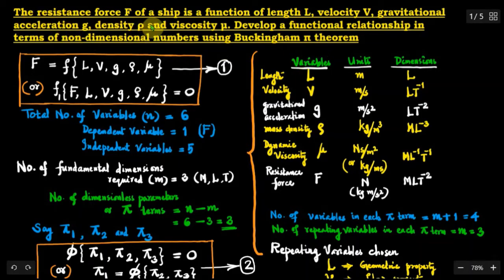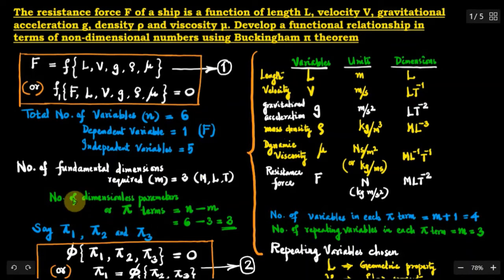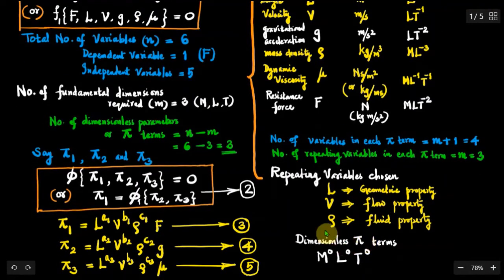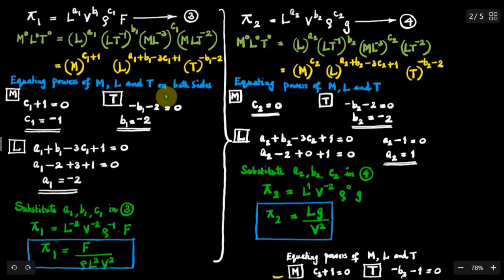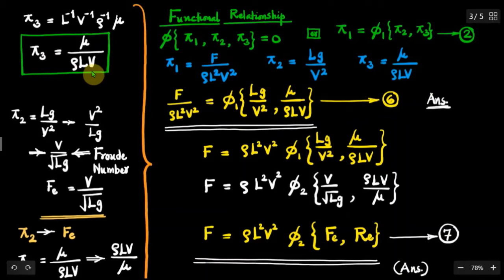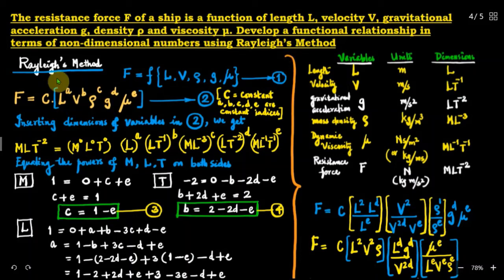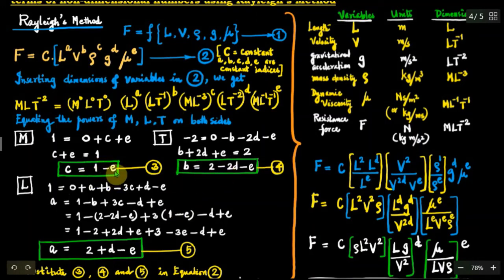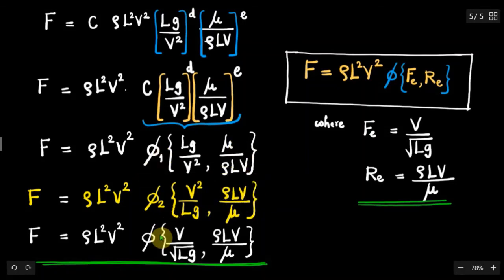Fluid Mechanics KTU, Dimensional Analysis, Buckinghams Pi - Theorem and Rayleighs Method (Tutorial)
Fluid Mechanics Basics made simple for Engineering Students. This is the Eighth Lecture in the Lecture Series on Fluid Mechanics, delivered as part of the Course MET203 MECHANICS OF FLUIDS and ME203 MECHANICS OF FLUIDS from the B.Tech Third Semester Mechanical Engineering Curriculum of APJ Abdul Kalam Technological University (formerly KTU), Kerala. It also covers the Course Syllabus of CET203 FLUID MECHANICS and CE203 FLUID MECHANICS – I of B.Tech Third Semester Civil Engineering Curriculum of APJ Abdul Kalam Technological University (KTU), Kerala. The Main Objective of this lecture is to enable the students to apply Buckingham’s Pi – Theorem and Rayleigh’s Method of Dimensional Analysis in solving Fluid flow problems (Tutorial Class). ANIL KUMAR GOPI, SAINTGITS COLLEGE OF ENGINEERING, KOTTAYAM, KERALA